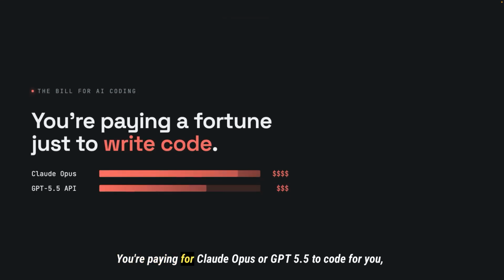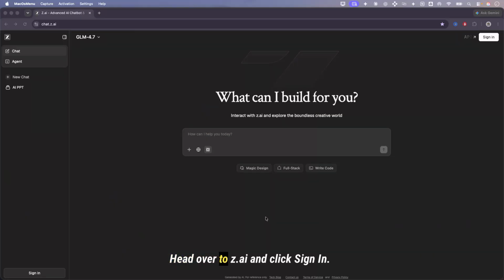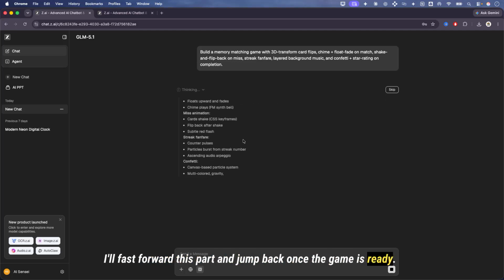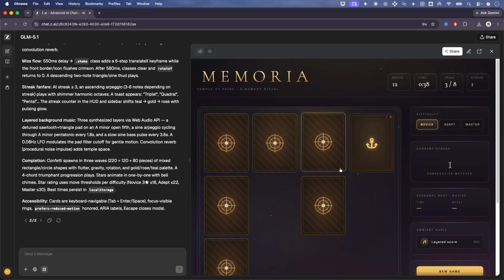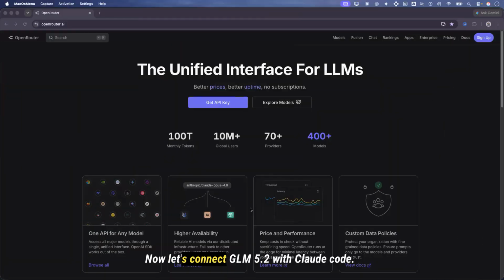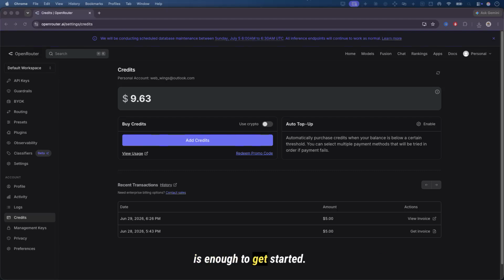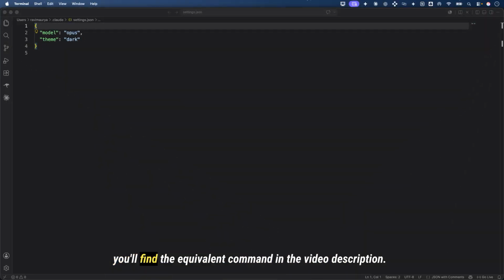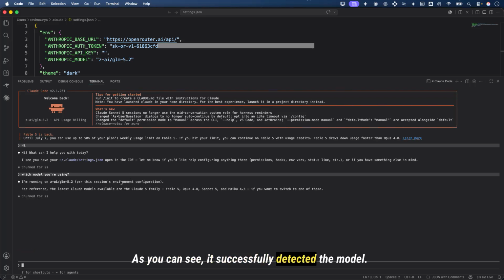I Stopped Paying for Claude… GLM 5.2 Is That Good?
What if you could get Claude-level coding performance without paying for an expensive subscription?

In this video, I’ll show you how to use GLM 5.2, one of the hottest open-weight AI coding models, in two different ways:

✅ Use GLM 5.2 for FREE directly in your browser with Z.ai
✅ Connect GLM 5.2 to Claude Code using OpenRouter
✅ Configure Claude Code inside VS Code
✅ Build a real AI-generated project
✅ Verify your setup and start vibe coding in minutes

I also demonstrate a Memory Matching Game generated from a single prompt, so you can see what GLM 5.2 is capable of before setting everything up.

⏱ Chapters

00:00 Intro?
00:44 Try GLM 5.2 for FREE on Z.ai
02:56 Create an OpenRouter API Key
03:42 Install Claude Code
04:27 Configure Claude Code with OpenRouter
04:40 Verify GLM 5.2 Setup
05:12 Outro

📌 Resources

✅ Verify Installation:
claude --version

⚙️ Open Claude Code Settings

🍎 macOS:
code ~/.claude/settings.json

🪟 Windows (PowerShell):
code %USERPROFILE%\.claude\settings.json

## ⚙️ Claude Code `settings.json`

Replace your existing `settings.json` with the following configuration. Just replace "Your API Key here" with your own OpenRouter API key.

  "env": {
    "ANTHROPIC_AUTH_TOKEN": "Your API Key here",
    "ANTHROPIC_API_KEY": "",
    "ANTHROPIC_MODEL": "z-ai/glm-5.2"

⚠️ Important: Never share your API key publicly or commit it to GitHub. Keep it private.

1. Have you tried GLM 5.2 yet?
2. How does it compare with Claude, GPT-5.5, or your current coding assistant?